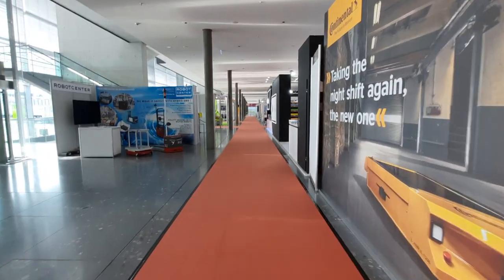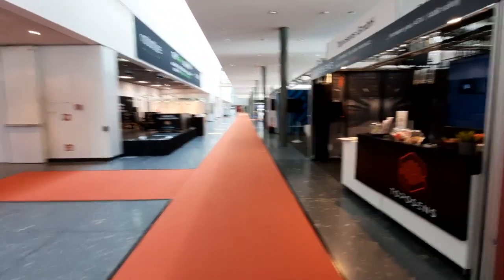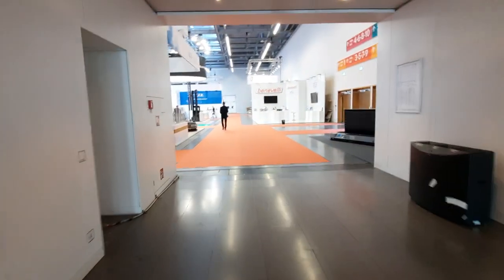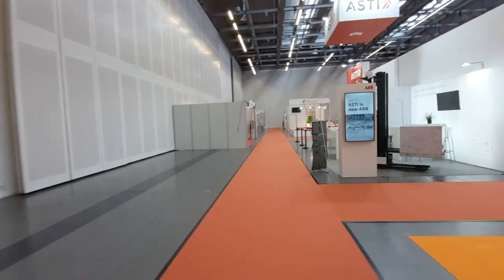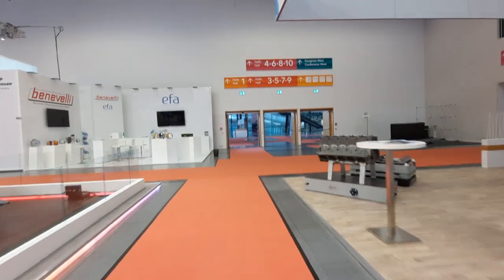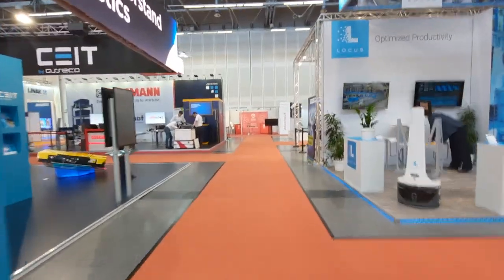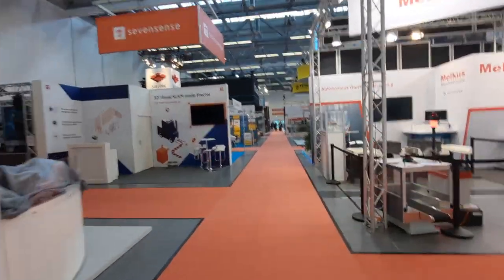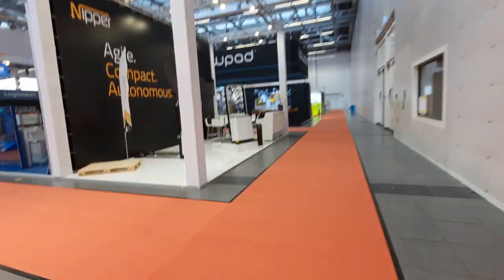Walkthrough Hall 2 (robotics) Logimat 2022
We walked through hall 2 before opening on the last day to showcase the number of robot vendors that showcased at Logimat 2022. Includes Continental, Gideon Brothers, Mov.ai, Safelog, BlueBotics, Kollmorgen, EK Robotics, Accerion, Logisnext, DS Automotion, etc. (if you feel left out, add your company in the comments).

How many robotics companies can you count?